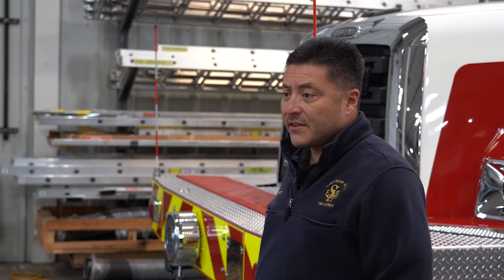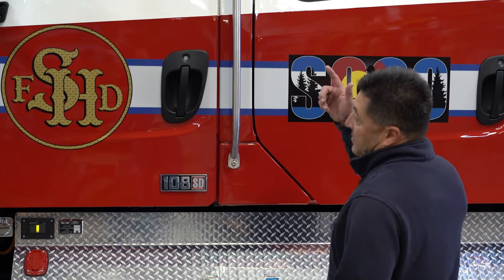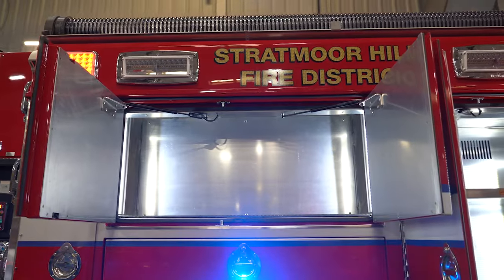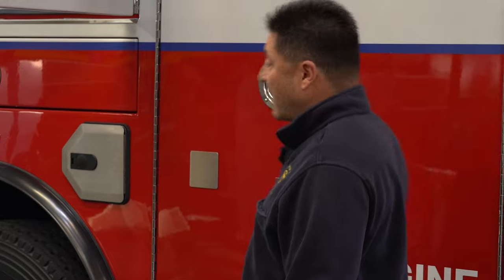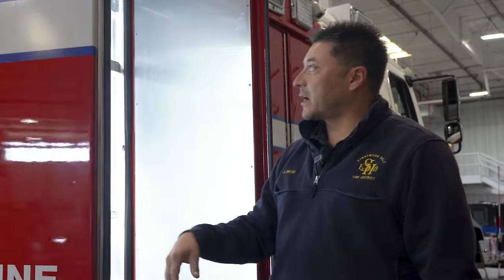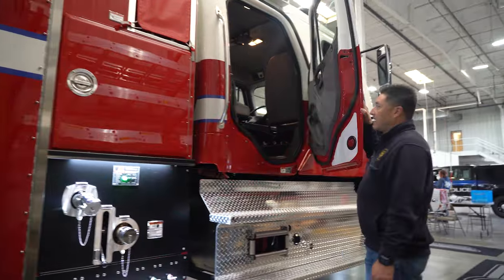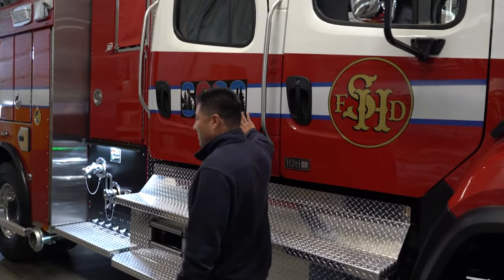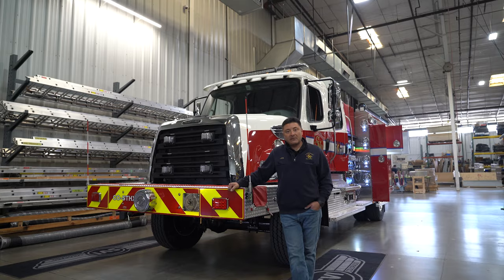Stratmoor Hills FD, Colorado Springs, CO, Urban Interface Pumper Walk-Around Video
Stratmoor Hills Fire Protection District's John Ortiz gives a walk-around of the department's new Urban Interface Pumper, built and sold by SVI Trucks.